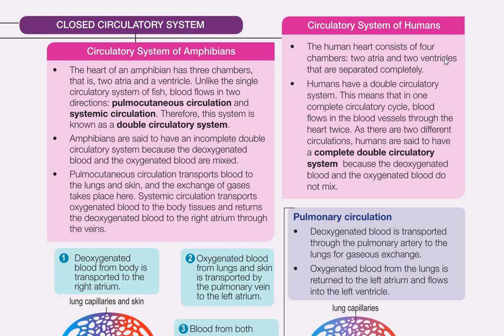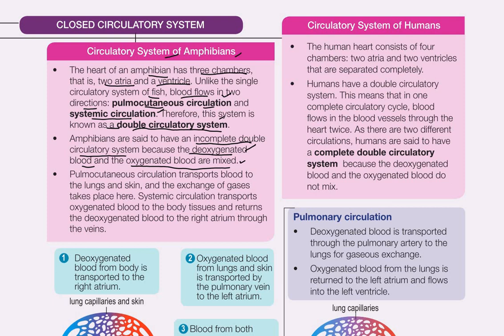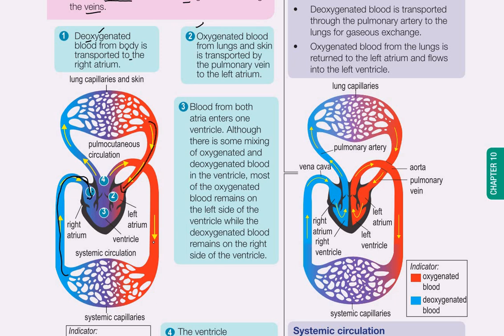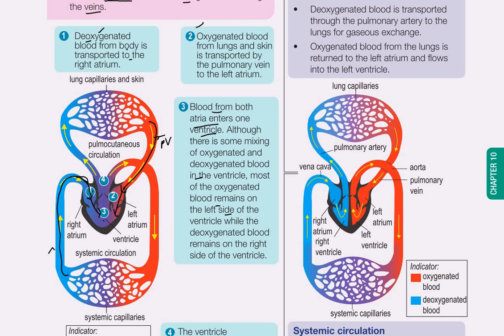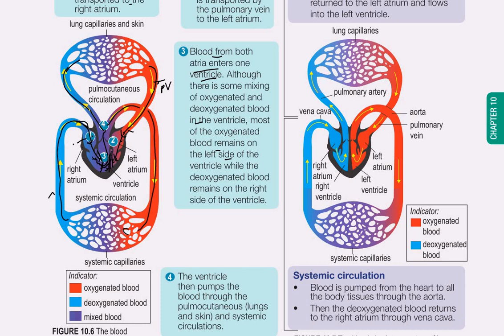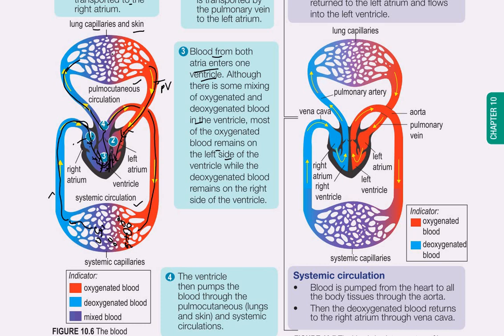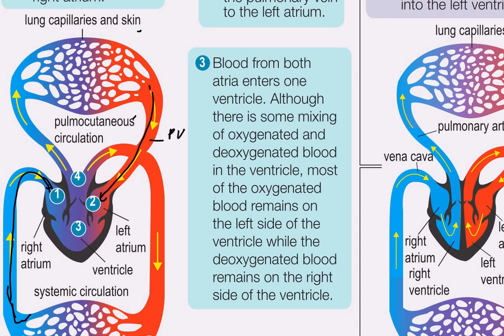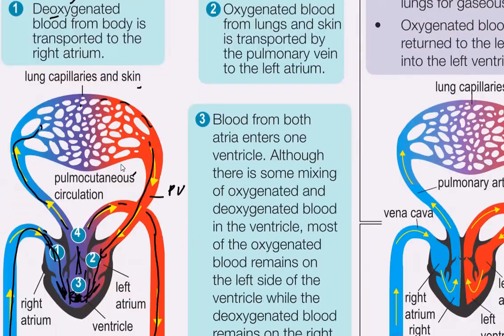10.1 TYPES OF CIRCULATORY SYSTEM (PART 5)